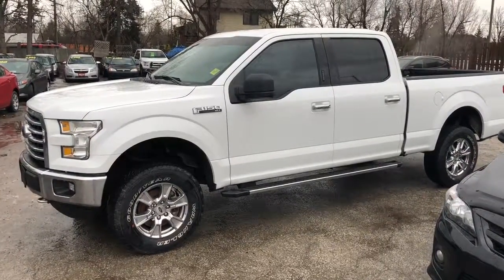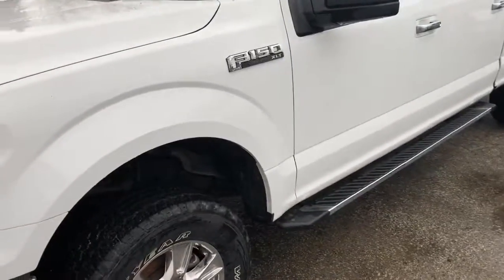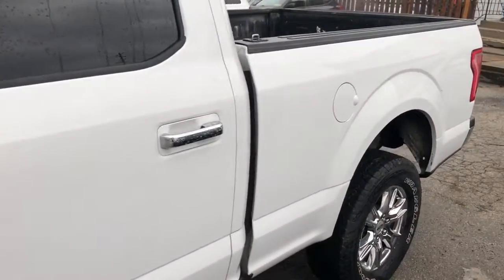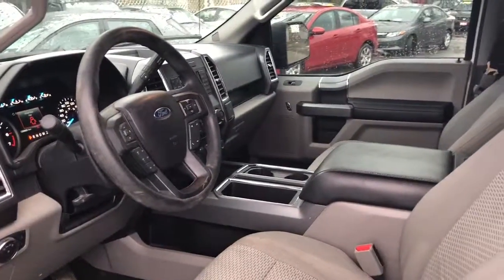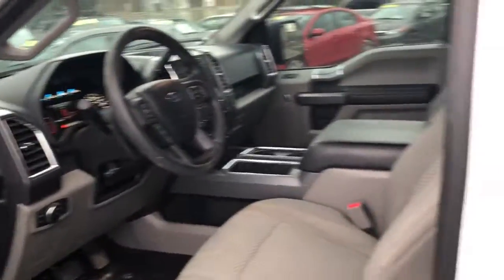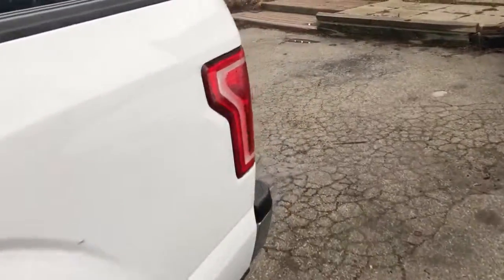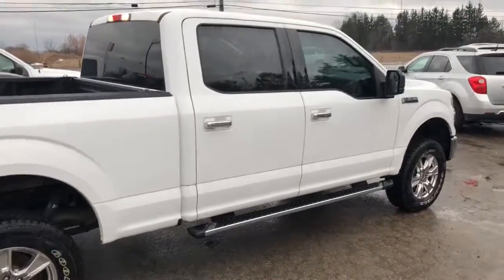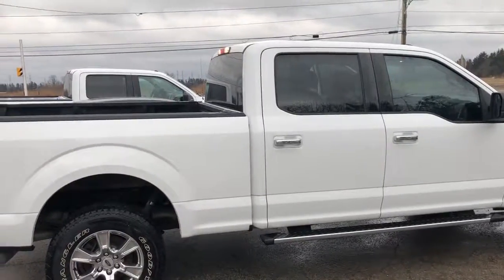2016 Ford F-150 XLT